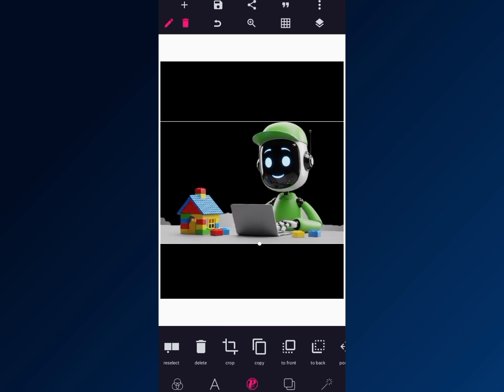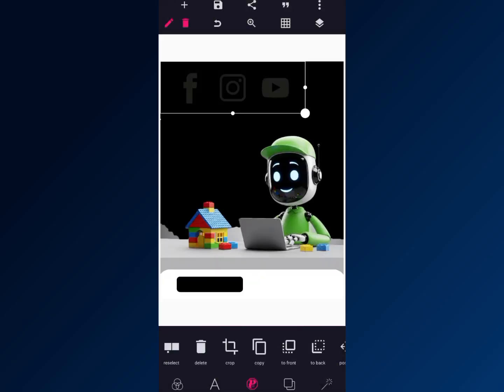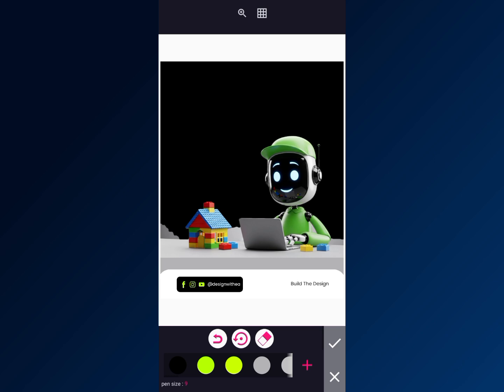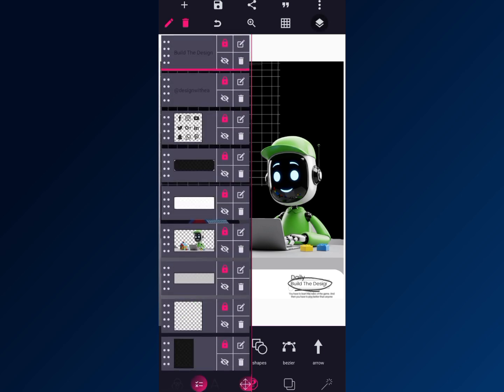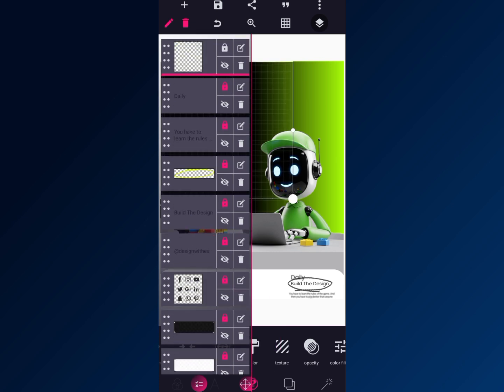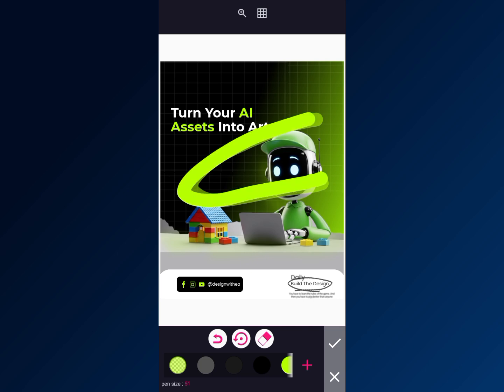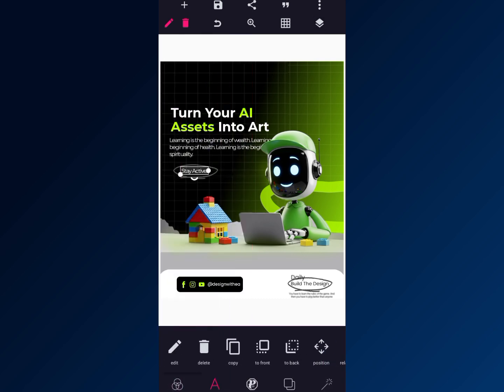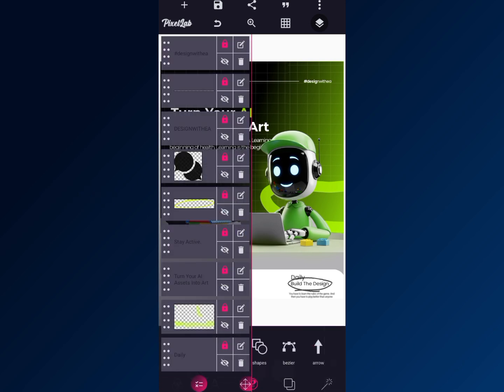Create an AI Guide Flyer Design in Pixellab (Step-by-Step)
In this video, you’ll learn how to create an AI Guide flyer design using Pixellab on your mobile phone, step by step and from scratch.

This Pixellab tutorial is perfect for beginners and mobile graphic designers who want to design modern, AI-inspired flyers that look professional and are suitable for clients, social media, and business promotions.